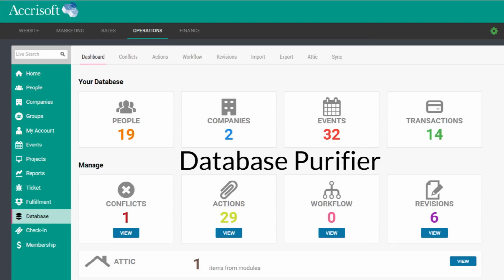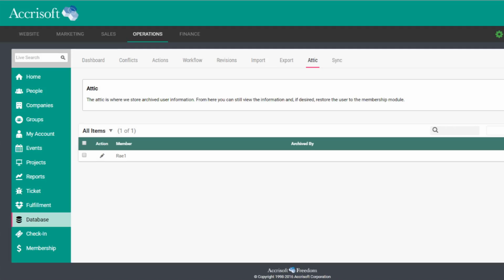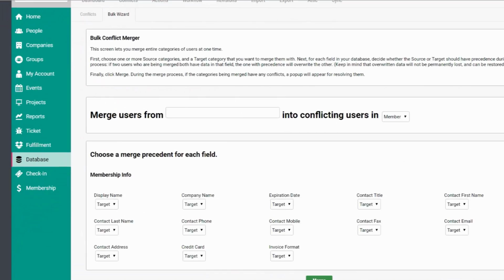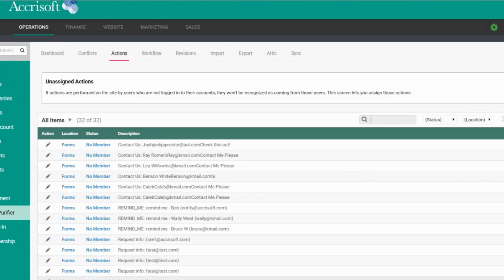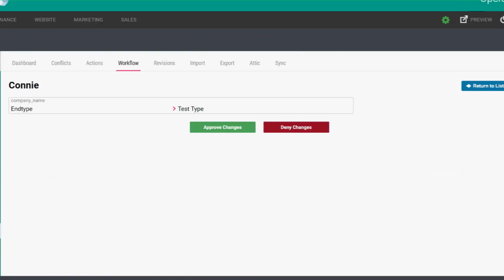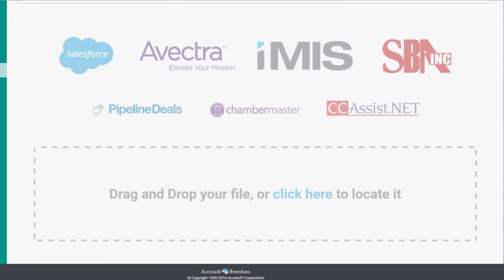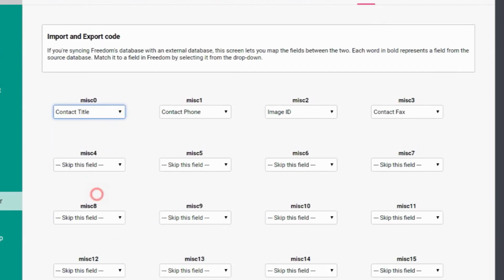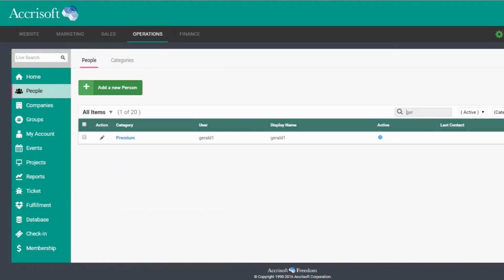Release - 11.4 - Database Manager